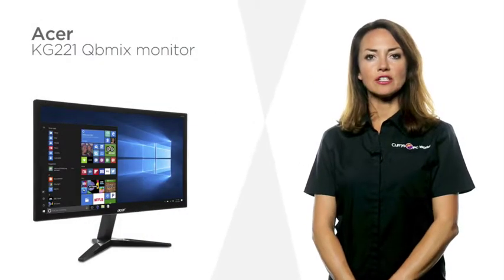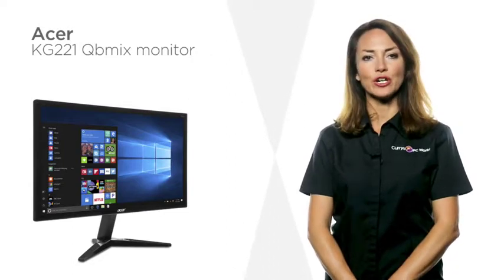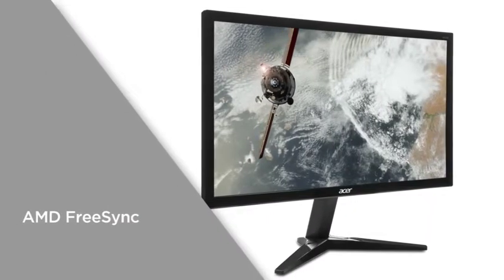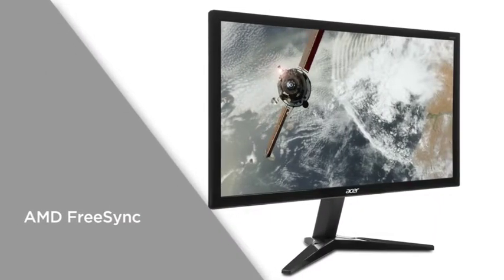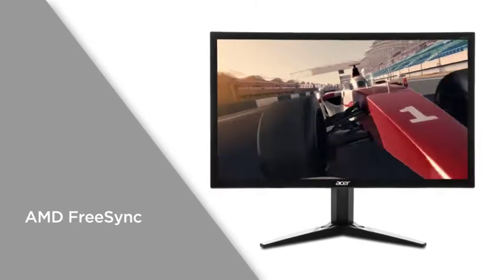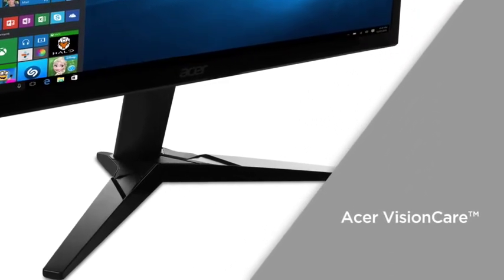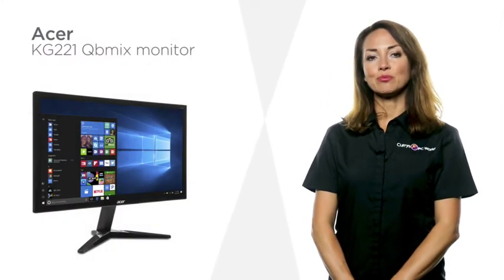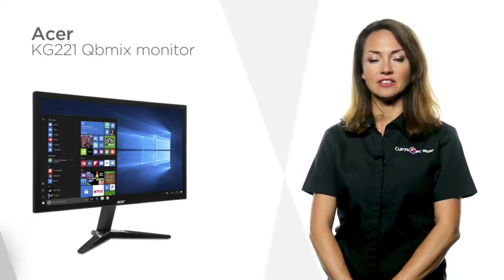ACER KG221Q Full HD 21.5" LED Monitor - Black / Technical specifications for ACER KG221Q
Technical specifications for ACER KG221Q Full HD 21.5" LED Monitor - Black

OVERVIEW
Screen technology LED
Screen size 21.5"
Resolution Full HD 1920 x 1080p
PICTURE QUALITY
Frequency range - Horizontal: 30 - 83 KHz
- Vertical: 48 - 75 KHz
Native contrast ratio 1000:1
Dynamic contrast ratio 1,000,000:1
CONNECTIVITY
Connections - HDMI x 1
- VGA x 1
Audio output 3.5 mm jack x 1
AUDIO
Speakers 2
Audio power 1 W
GENERAL
Colour Black
Wall mountable No
Box contents - Acer KG221Q Full HD 21.5" LED Monitor
- VGA cable
- Instruction booklet
Dimensions 406 x 508 x 189 mm (H x W x D)
Manufacturer's guarantee 2 years

Top features:

- Full HD monitor helps bring your gaming to life

- 1 ms response time keeps you on top of the action

- ZeroFrame design ensures you see more of what matters

- Tilting screen so you can find the perfect angle

Full HD monitor

Enjoy your gaming on the Acer KG221Q Full HD 21.5" LED Monitor, which helps bring your gaming visuals to life. It features AMD FreeSync which matches the framerate to the video card.

The monitor is not just for gaming either, it is an ideal companion to a desktop PC or laptop, and perfect for enjoying the latest movies in Full HD.

1ms response

Keep on top of all the action no matter how fast-paced the gaming is, thanks to a rapid 1 ms refresh rate, which could give you the edge over your rivals.

ZeroFrame

See more of the screen with ZeroFrame design, which provides more space to see what you're going, and the narrow frame means an almost seamless transfer if you have two monitors side-by-side.

Tilting screen

The Acer KG221 monitor tilts on its stand from -5° to 15°, so you can adjust to find the perfect angle for the desk you're using it on.